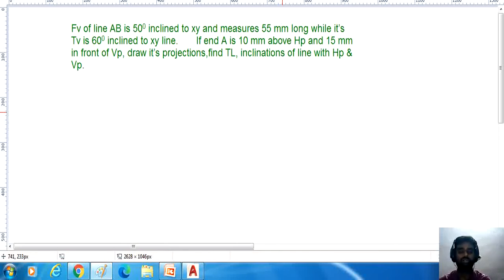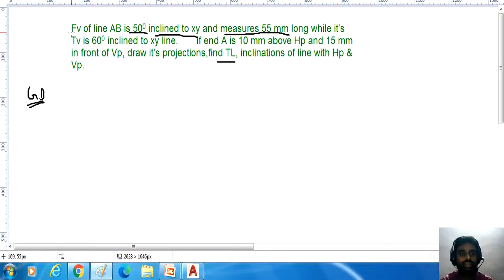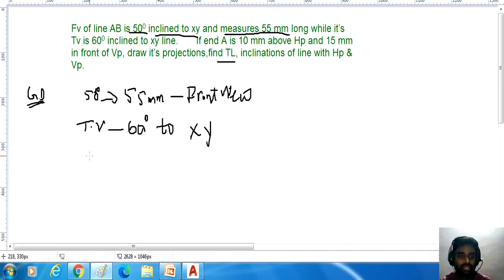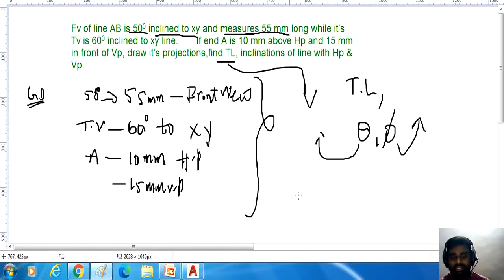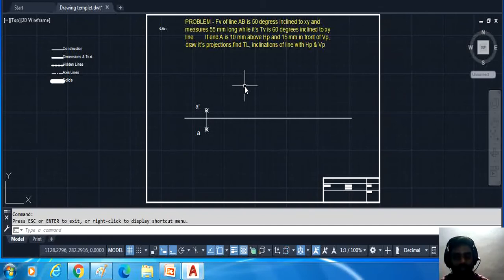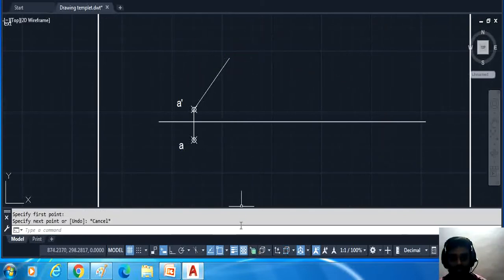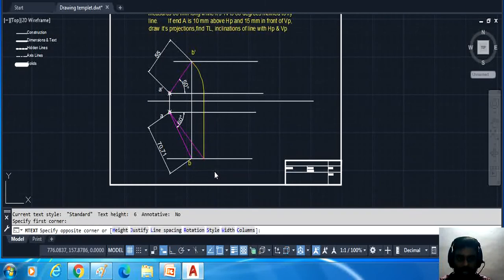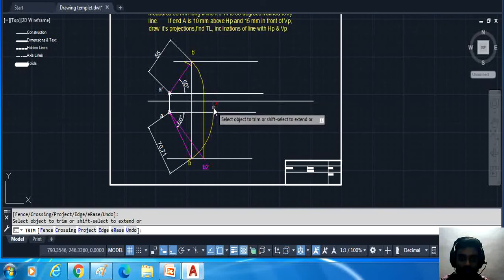The line is inclined to both reference planes | problem 4 | Engineering Drawing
in this problem only given front  view angle, length and top view angle. you need to draw True length and true inclinations with H.P and V.P